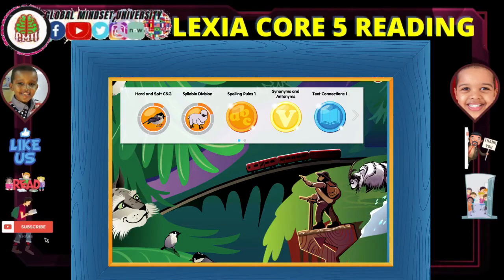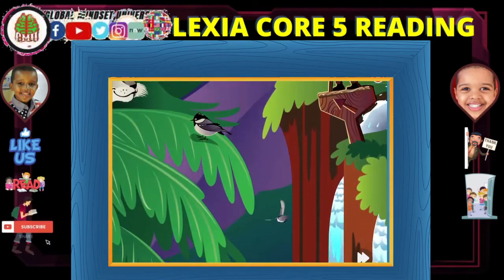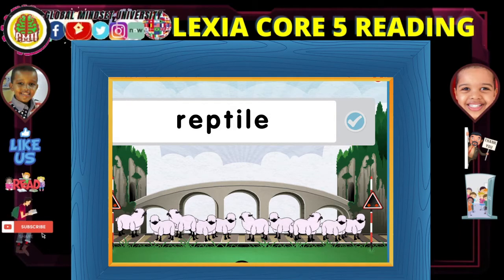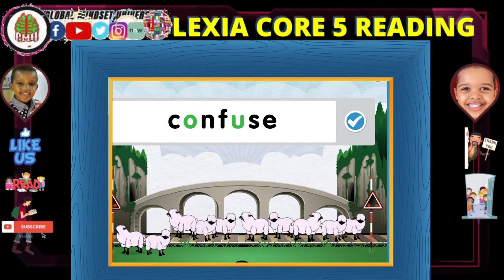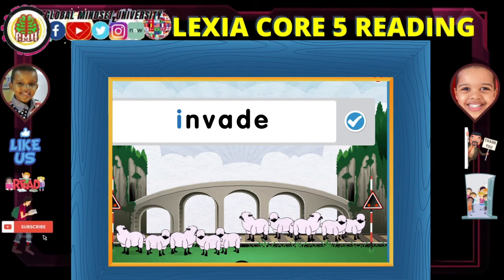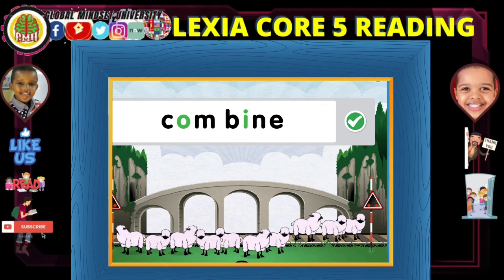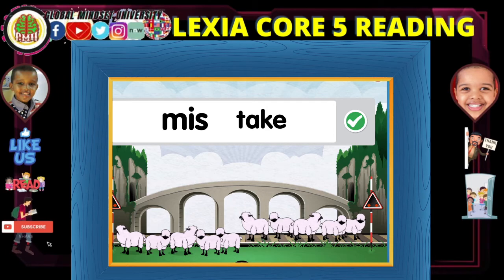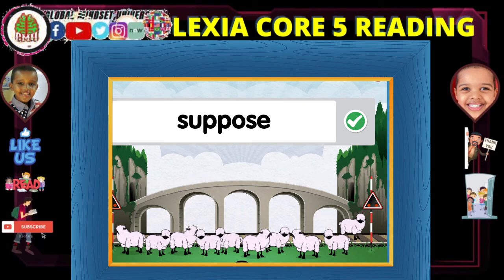Lexia core 5 level 11 How to divide syllable Syllable Division Learn six rules of syllables Chunking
In this episode, we will learn how to chunk syllable division in words using the Lexia Core5. It's is a platform proven by research to provide explicit, systematic, personalized learning in the six areas of reading instruction, targeting skill gaps as they emerge, and providing teachers with the data and student-specific resources they need for individual or small-group instruction.